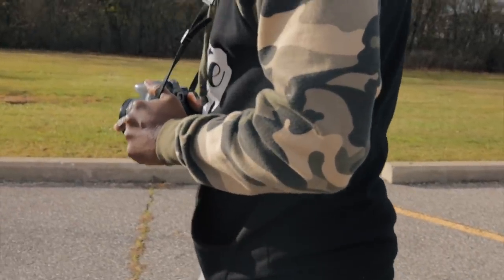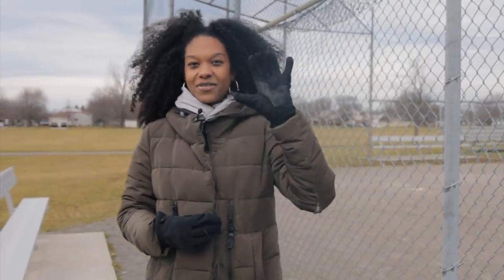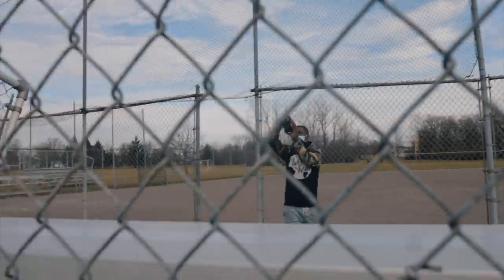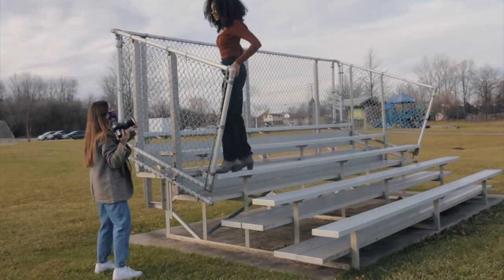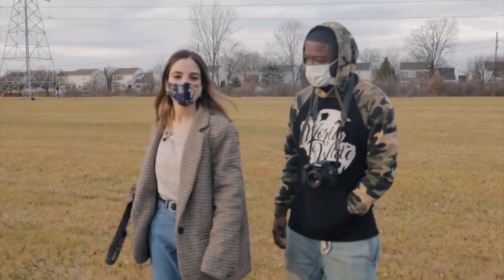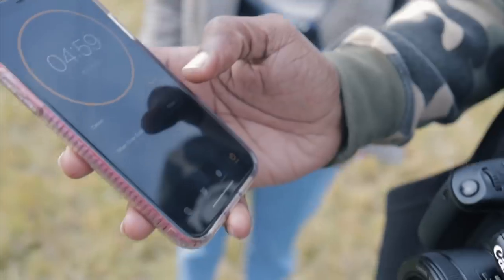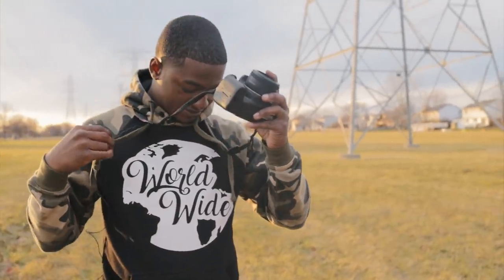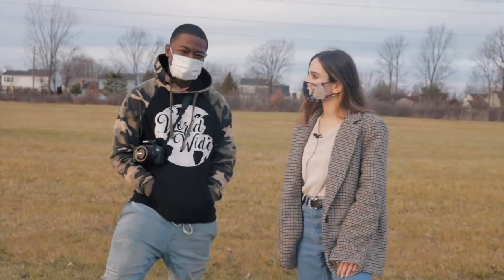AMATEUR VS PRO PHOTOGRAPHER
An amateur and pro photographer photograph the same model, and compare results!